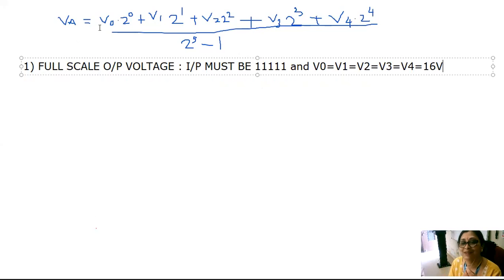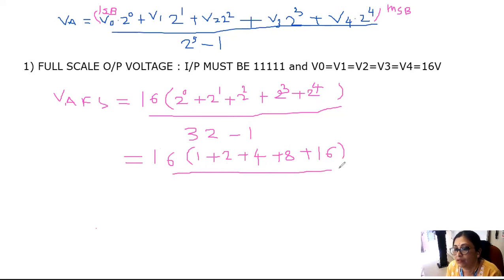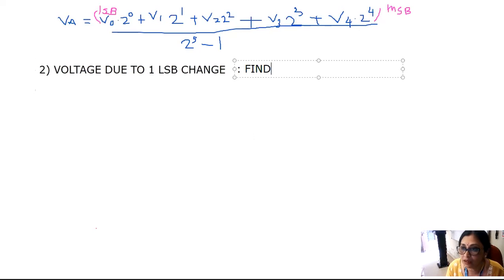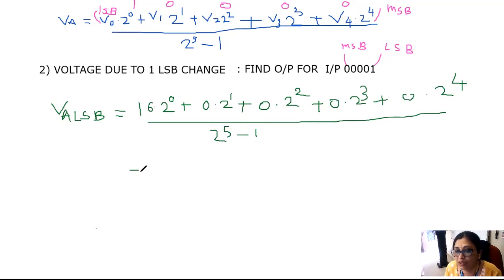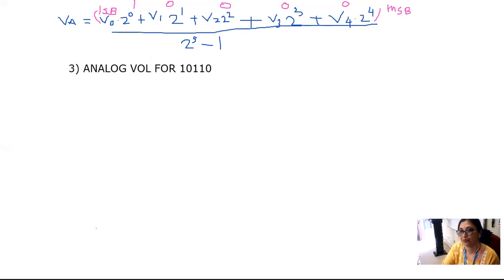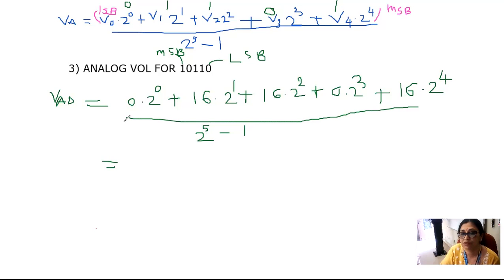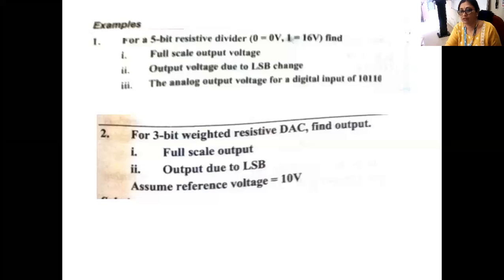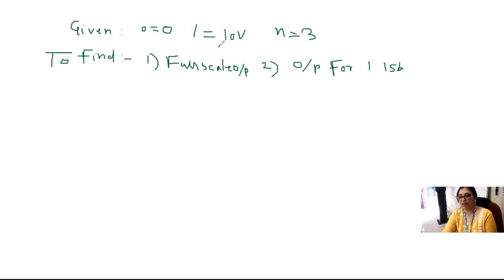DAC Example solved lecture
FYBSc Computer science E1 of SPPU Syllabus